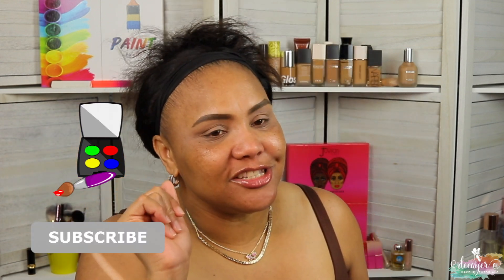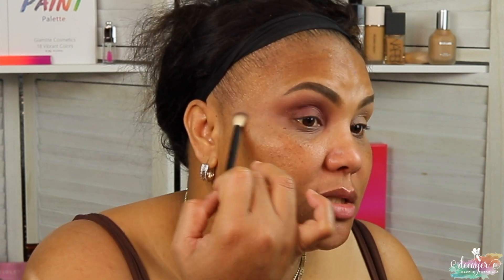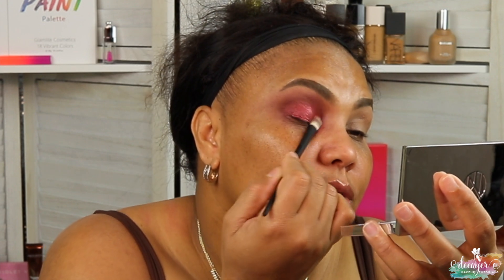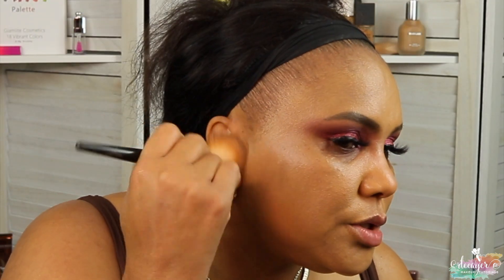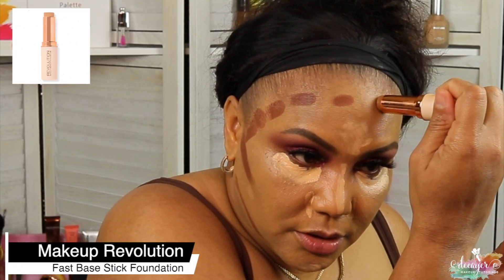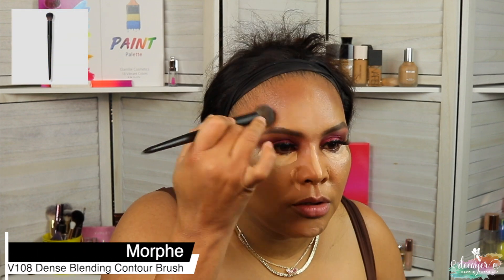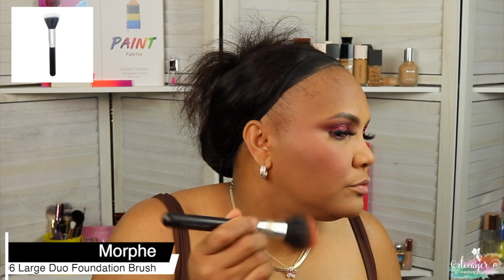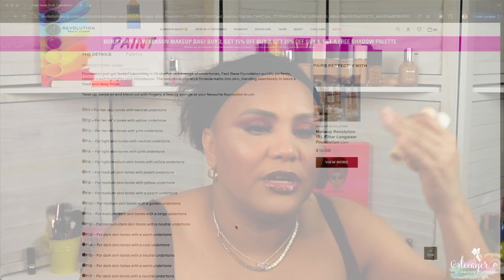Friday Makeup Dupes! FASHION FAIR Skin Flex Stick and REVOLUTION BEAUTY Fast Base Foundation Stick!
Friday Makeup Dupes! FASHION FAIR Skin Flex Stick and REVOLUTION BEAUTY  Fast Base Foundation Stick! Check this video out.

Hi Glam-amours!

Here are the products that I used to create this look:

Eyeshadow
Il Makiage Colorboss Master Palette

Brushes
Alleyoop Multi-Tasker 4-in-1 Makeup Brush
Lithe Beauty Everyday Brush Set
Makeup Geek Eye Brush Pencil Brush
Morphe E44
Morphe M406
Morphe V108
Playing in Makeup by Yolondo Flawless Foundation Brush
Playing in Makeup by Yolondo Y Blending Brush Set

Eyeliner
Danessa Myricks Beauty Linework - Onyx

Primer
Danessa Myricks Beauty Yummy Skin Glow Serum

Foundation
HudaBeauty GloWish Multidew Skin Tint Foundation

Concealer
Urban Decay Quickie Waterproof Concealer

Contour
Fashion Fair Skinflex Foundation Stick

Powder
Nikkia Joy Cosmetics Velvet Finishing Powder
Sephora MicroSmooth Baked Powder Foundation

Eye Pencil
Tarte Fake Awake Eye Highlight

Bronzer
Thrive Causemetics Sun Chaser Sculpting Bronzer

Blush
Haus Labs by Lady Gaga Color Fuse Blush - Dragon Fruit Daze

Highlighter
Rare Beauty by Selena Gomez Silky Touch Highlighter - Flaunt

Lips
Byroe New York Black Cherry Plump Lip Oil
HudaBeauty Lip Conour 2.0 - Rich Brown
JLo Beauty Beso Balm Lip Mask

Setting Spray
TYS Beauty Final Treat Setting Spray